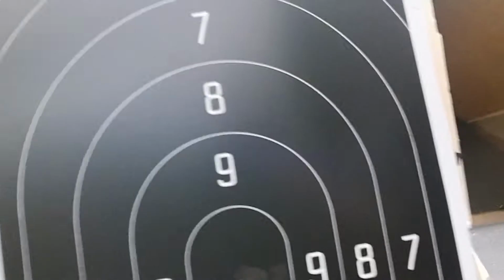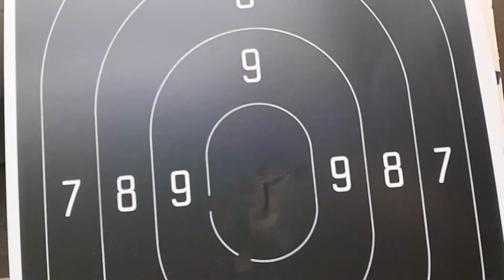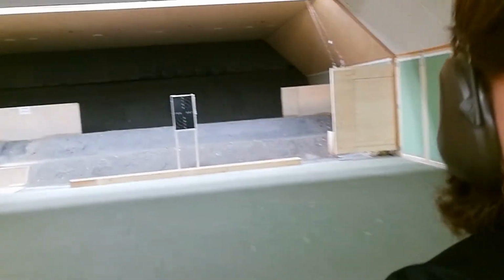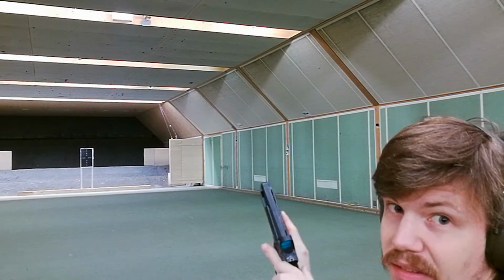Laugo Alien 20 Meters rested Accuracy Test (with RDS) "Now with additional accuracy!" 3rd Round